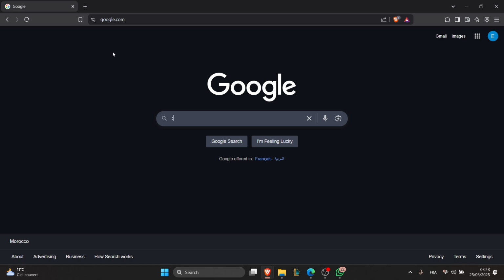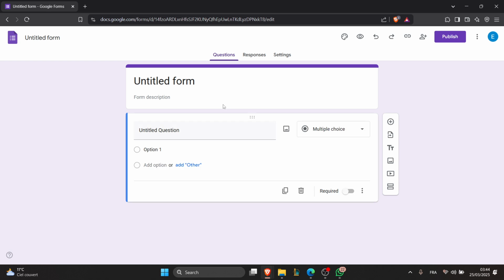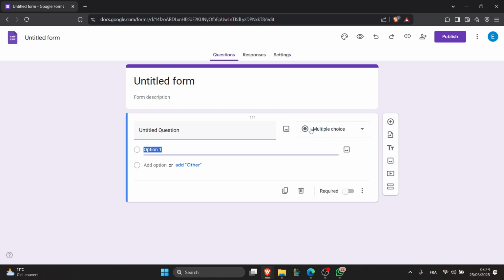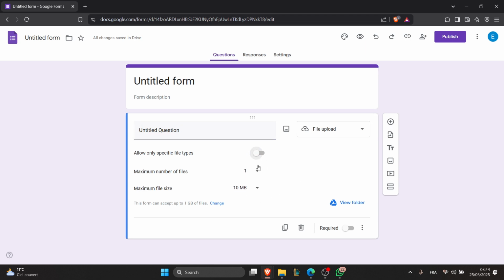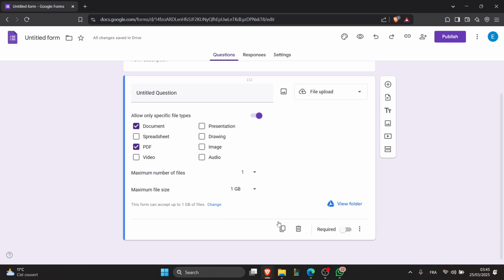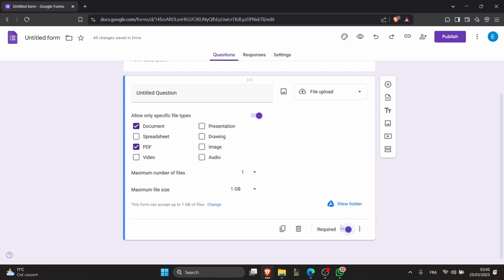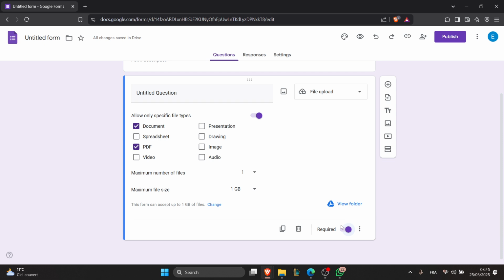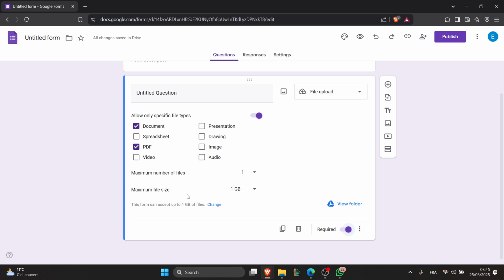How To Upload CV In Google Forms Tutorial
Today we talk about upload cv in google forms,google forms,how to write a resume,cv writing,google form